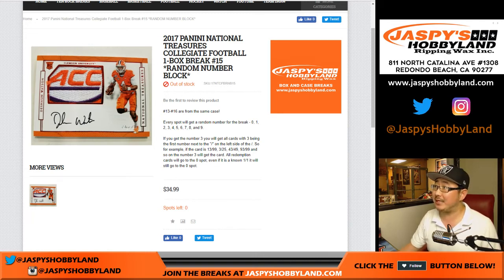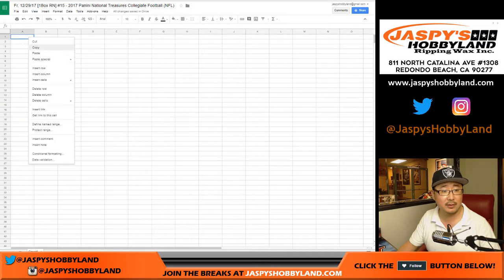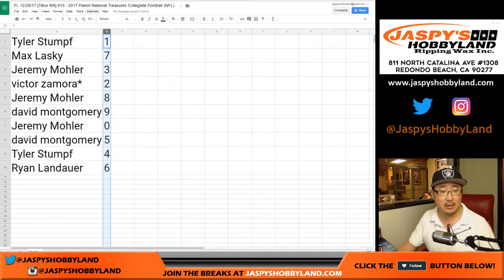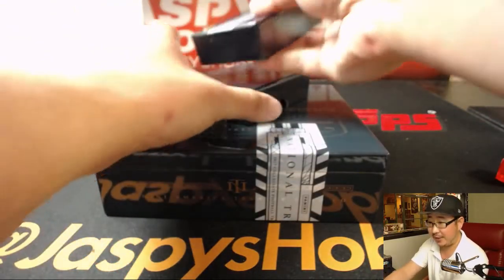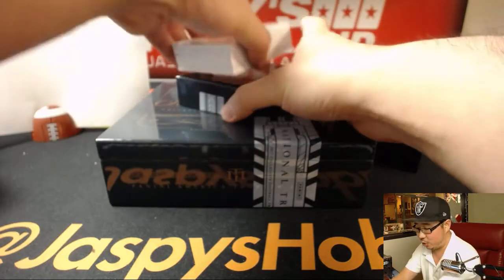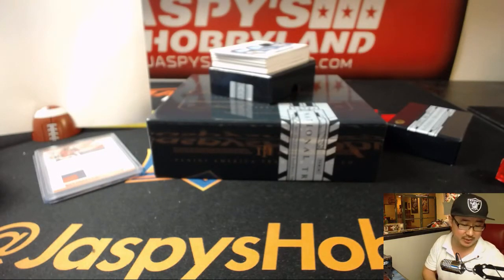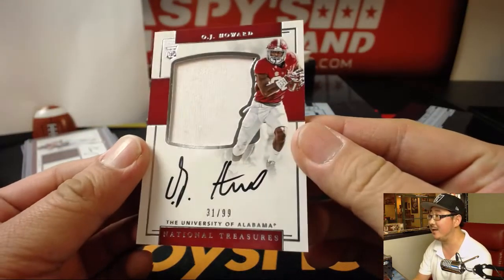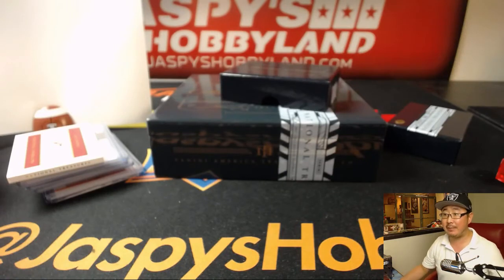Fr, 12/29/17 [1Box RN] #15 - 2017 Panini National Treasures Collegiate Football (NFL)